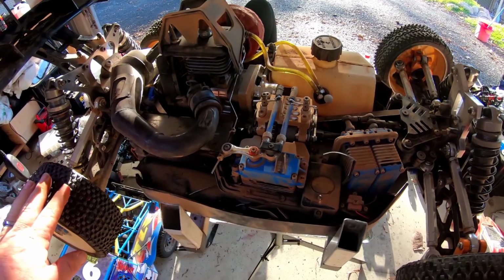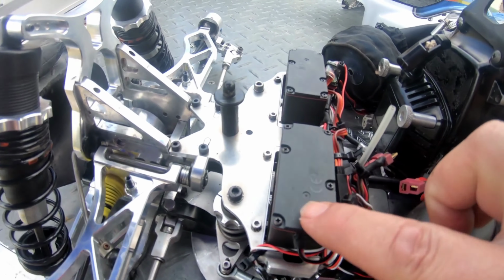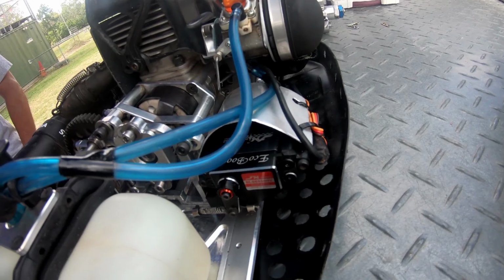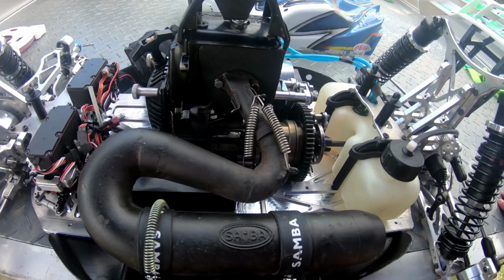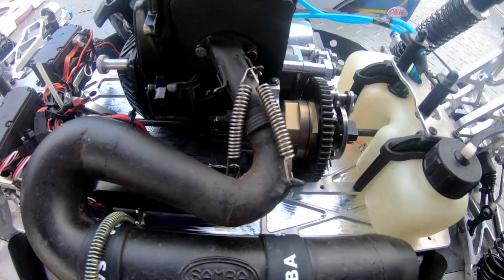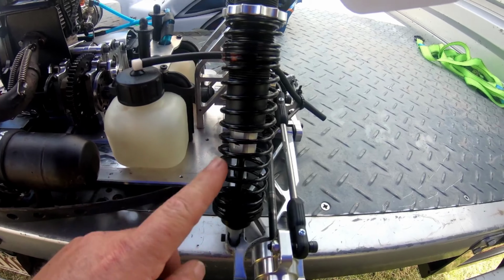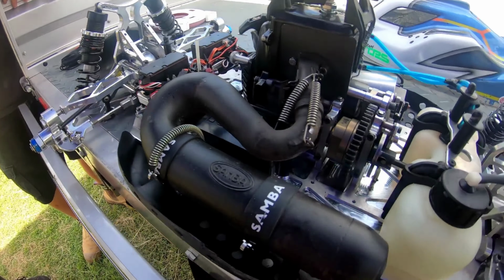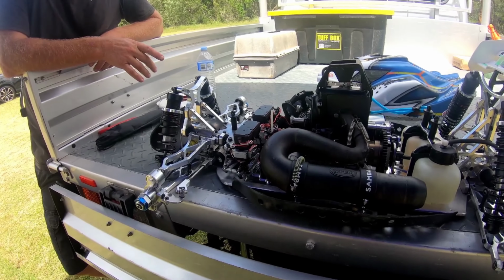RC OFF-ROAD TEST AND TUNE AT THE RACE TRACK - FG/LOSI/N.R.P. (QORLS)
only 4 N.R.P ULTRON BUGGYS in Australia